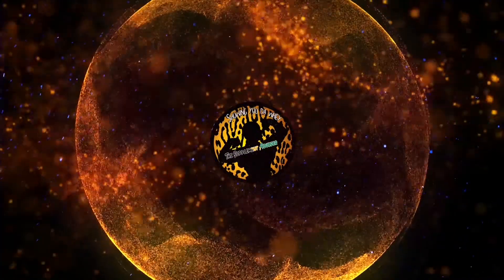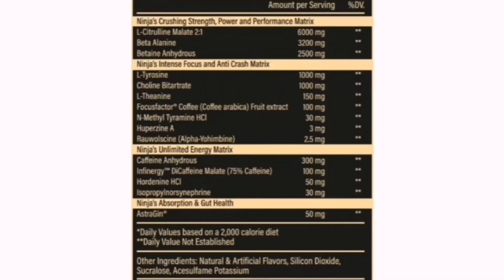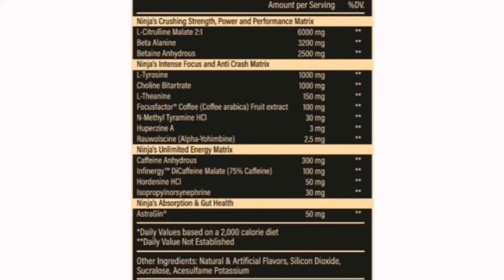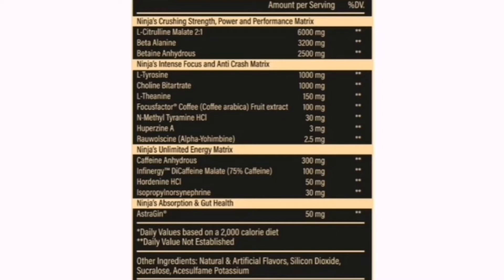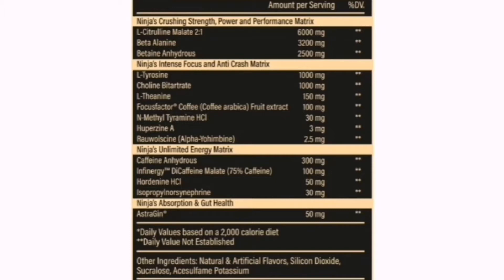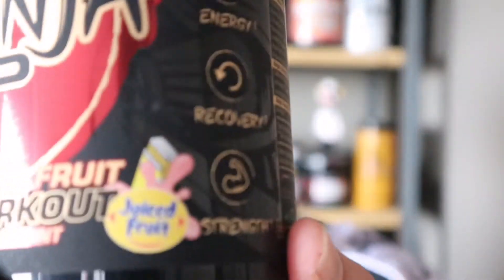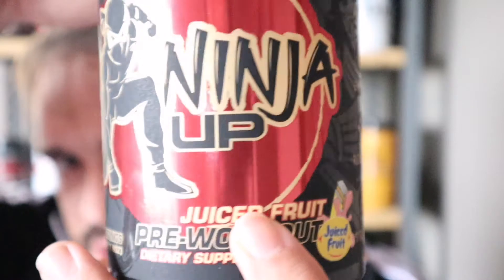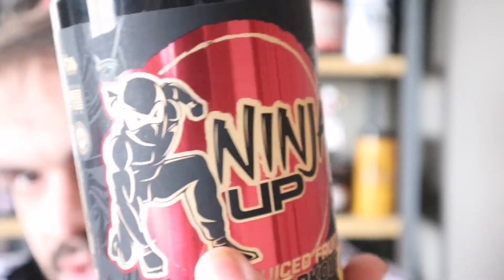NINJA UP PRE WORKOUT | WARNING ALERT - THIS ONE HITS!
A huge thank you to @ninja.up and Brad for this opportunity. Ninja may be a new brand but they are making some epic products good enough to face any top tier brand imo.

Ninja Up pre is hecticly good!

Facebook The Supplement Advisor